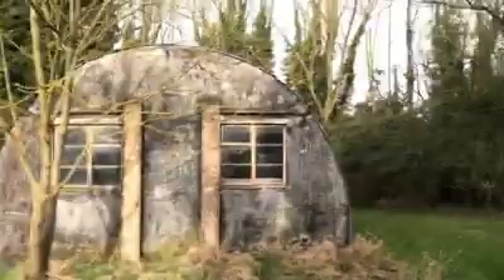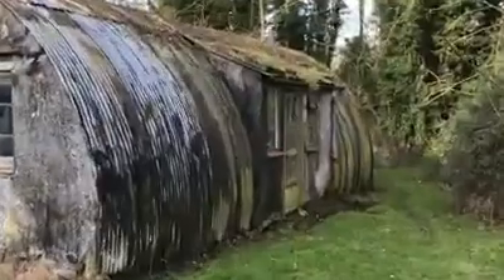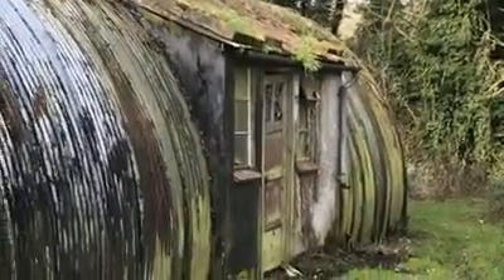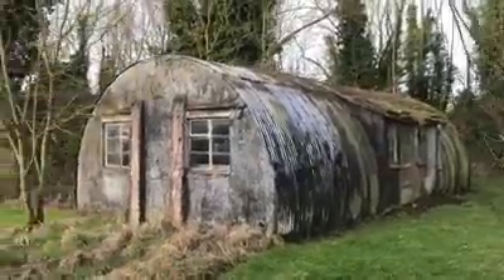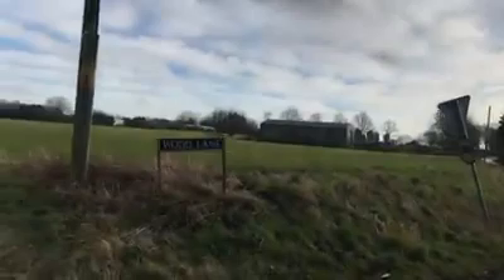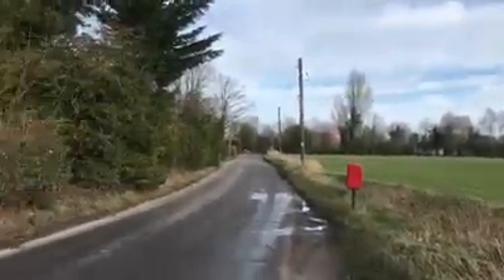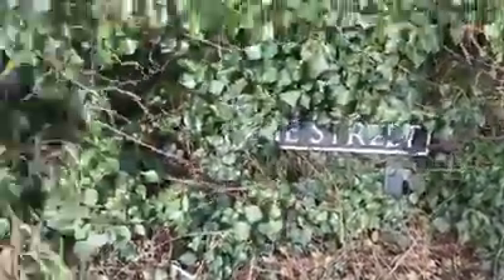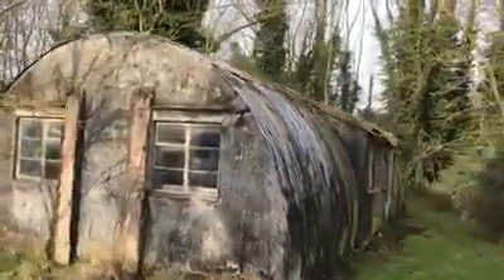World War Two buildings still standing Norfolk England